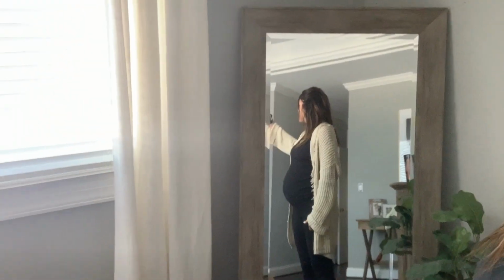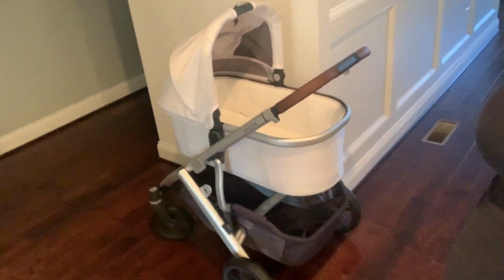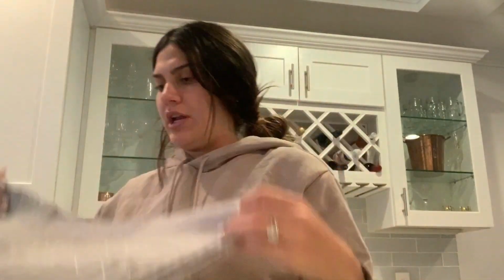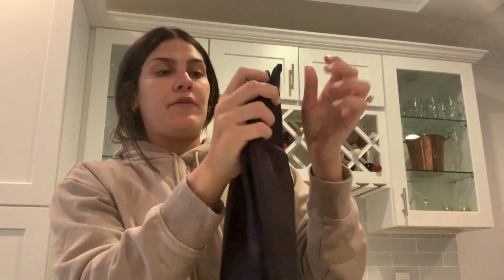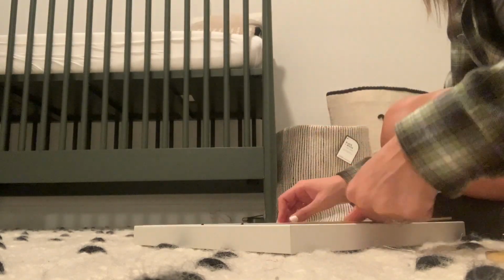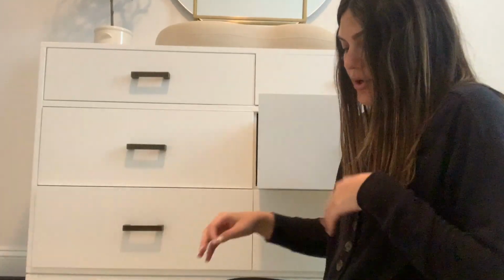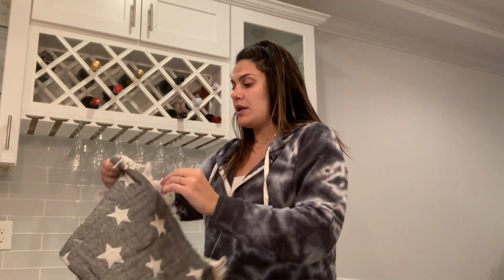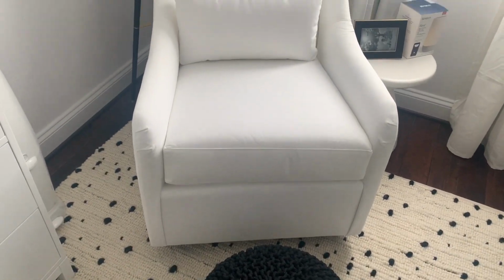Baby Prep (DIY Gallery Wall, Nursery Updates, What I am Buying)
Hope you all enjoy this baby prep video! We are one month away and getting very excited! I have everything shown linked below. Xox

Links:

What I Wore:
Cream Sweatshirt
Cream Joggers
Black Longsleeve
Tie Dye Sweatshirt

Baby Blanket
Stroller Blanket
White Onesie